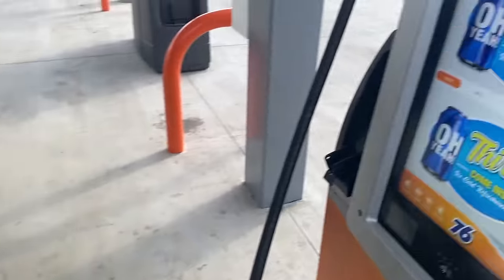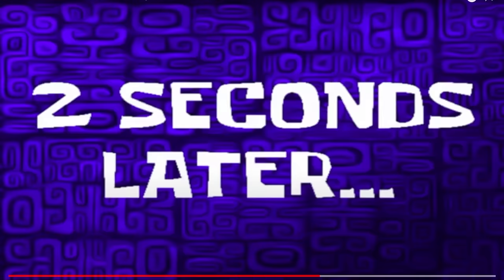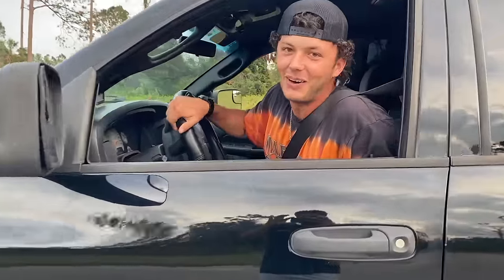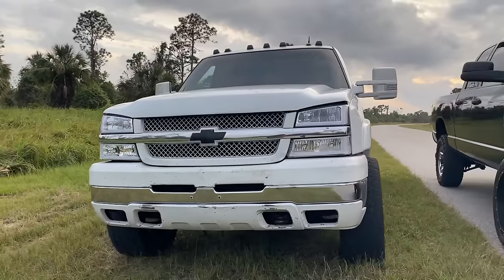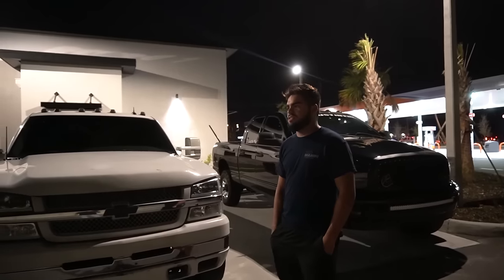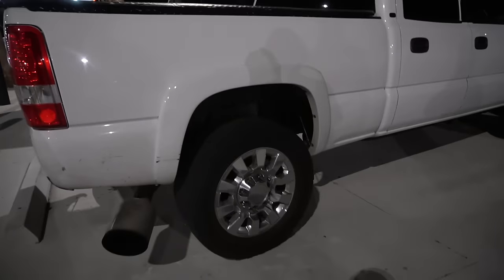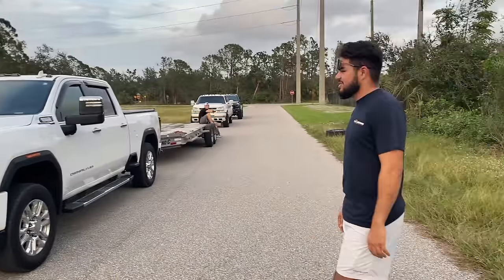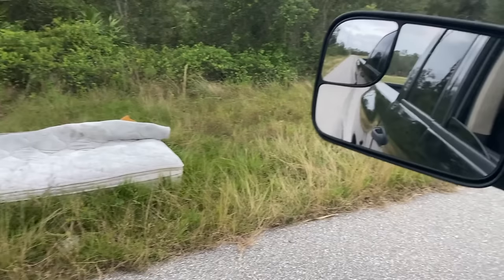650HP LB7 DURAMAX!!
650HP Duramax & 1000HP Cummins Get ROWDY!! Tons of turbo whistle and burnouts :)